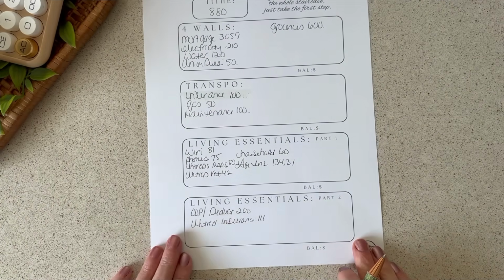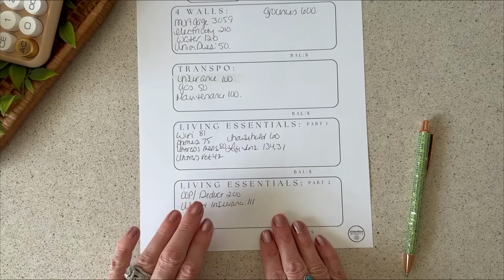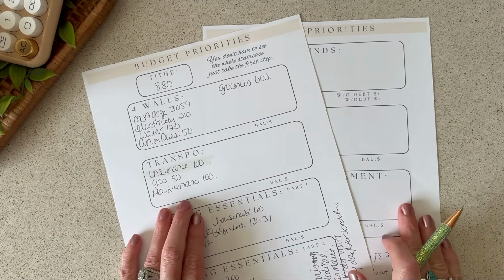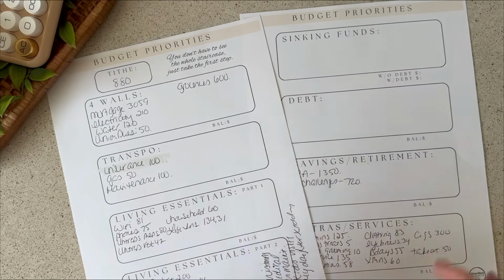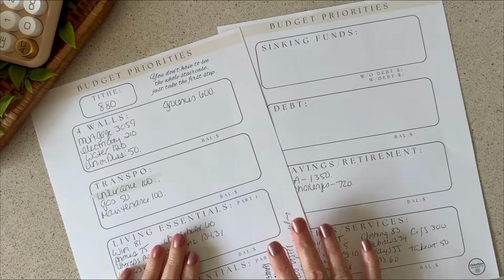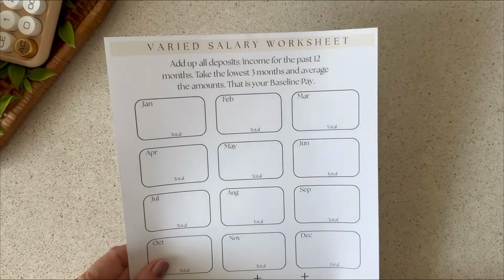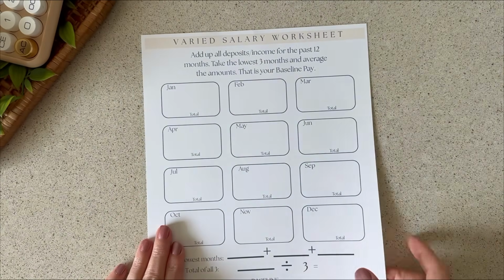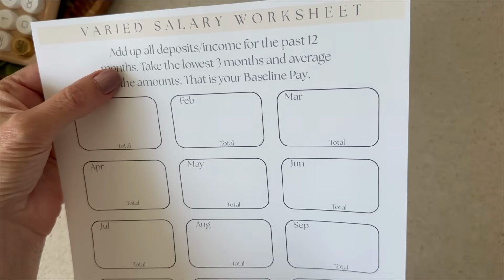Beginner Budgeting | Step By Step Instructions Ep. 3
😵‍💫 Budgeting got you spinning? I am showing beginners, step by step, how to get it all together so that you can get started - save money, build your emergency fund and finally start paying off debt.
This is Part 3 of  a series of instructional videos.
Get ready to FINALLY know what to do and when to do it!

🤑 HYSA: SoFi Checking & Savings: Get up to 3.80% APY, pay no account fees and earn up to $300 when you sign up and set up direct deposit. Terms apply.

📱LOWER Your PHONE  Bill with MINT MOBILE!
Go to our partner
 to get premium wireless for as low as $15 a month